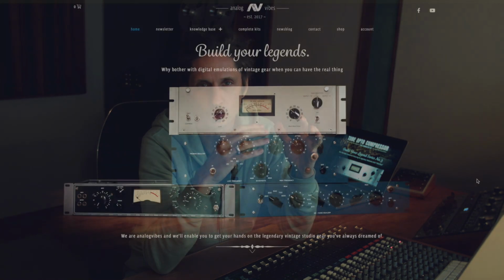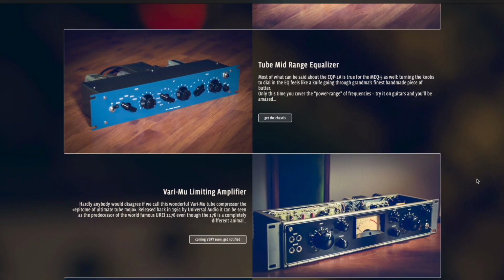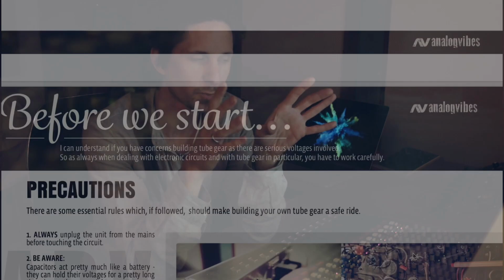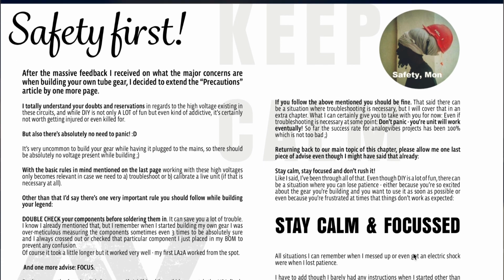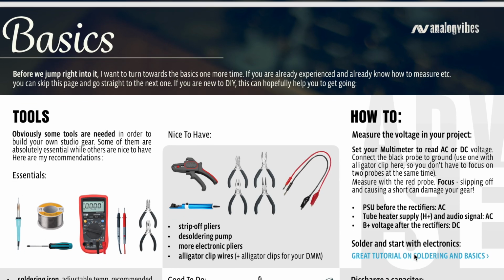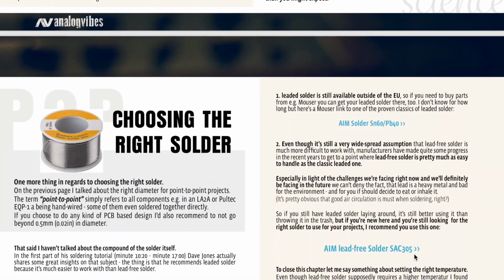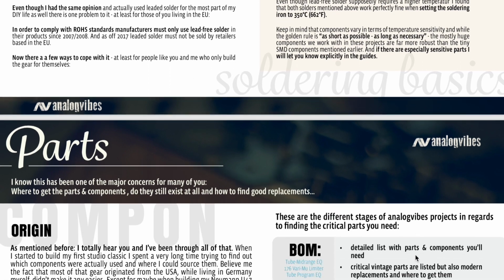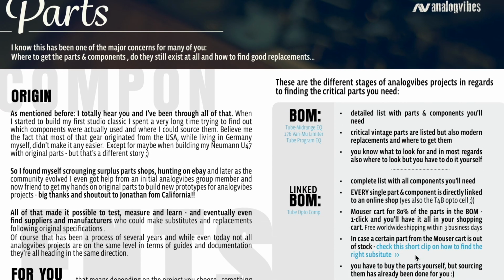Launch of a new series featuring the Teletronix LA2A Silver Edition // BYL-Series 3, Part 1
Hey there and welcome to the first video of the third analogvibes Build Your Legend Series.

In this video series, I will show you everything you need to know about one of the most iconic compressors of all times - the Teletronix LA2A. And more importantly - how to get this legendary piece of gear into your studio by building one yourself!

This first video is all about making you see, that building your own analog gear is absolutely norocketscience!

If you watch it here on youtube, also check out the website for the related e-paper and to leave comments, questions or suggestions directly on our Build Your Legend Series page.

Also make sure to join our newsletter to get all updates on the upcoming release